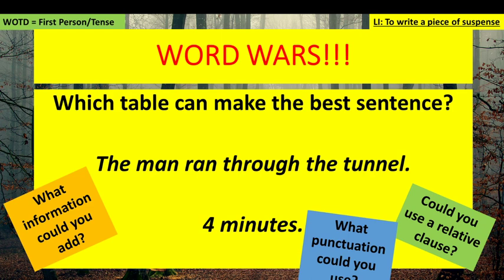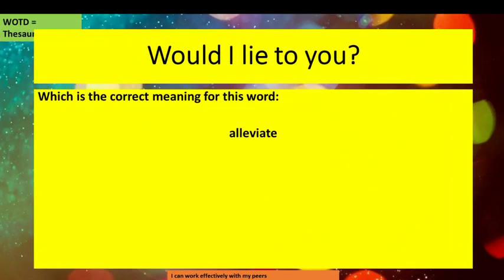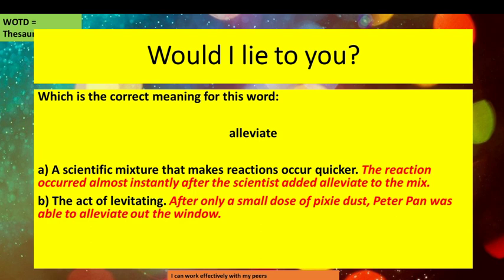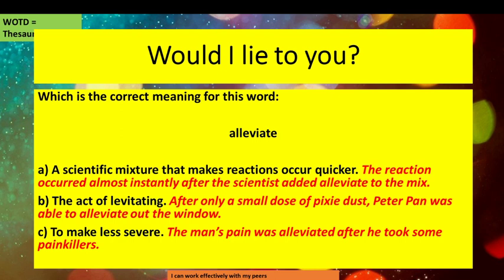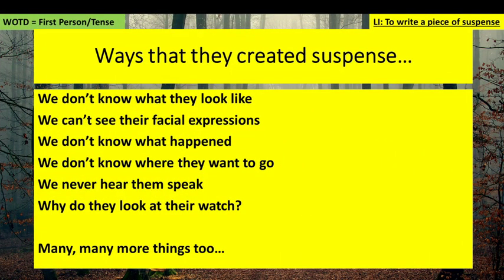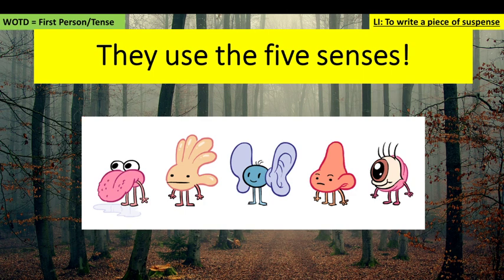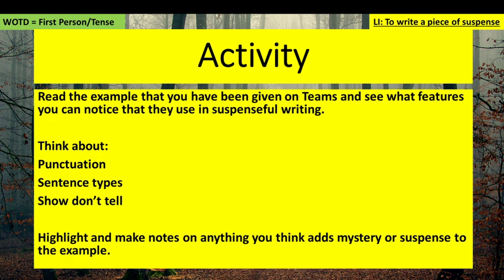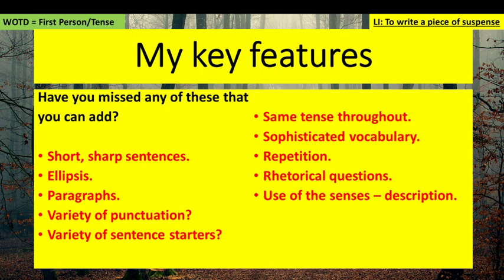Tuesday's English lesson - The features of suspense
Today we are starting to look at suspense writing, why it is used and different ways of achieving it.

The example text will be posted on tapestry and the in the class materials section on teams.